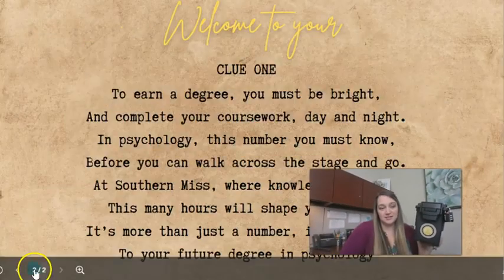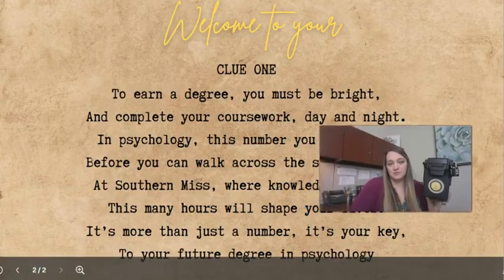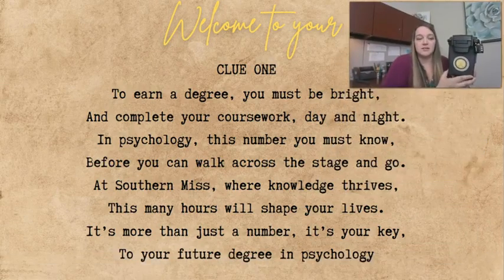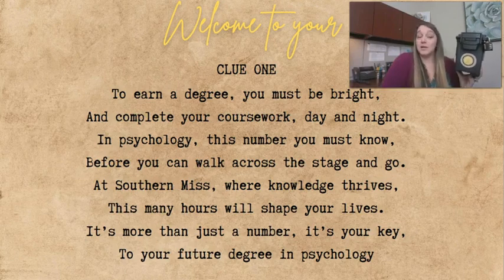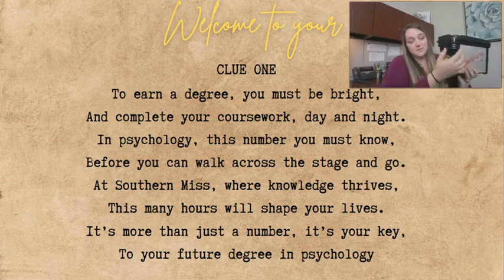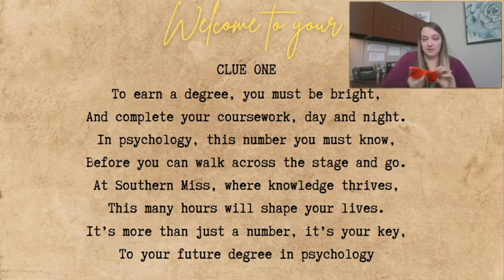Academic Escape Rooms: Marisa Alawine